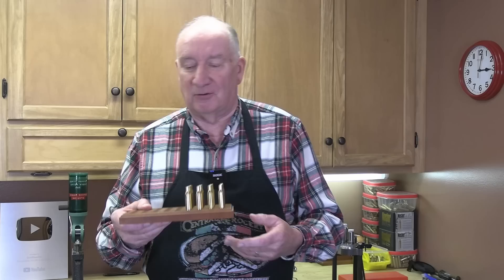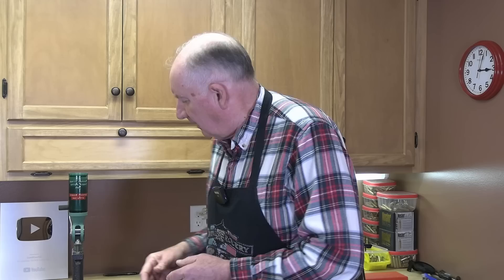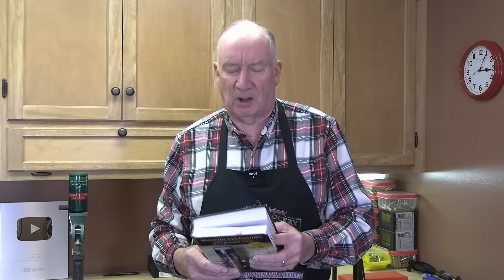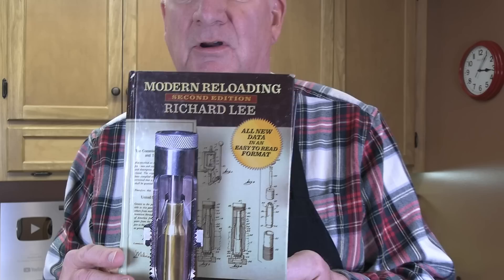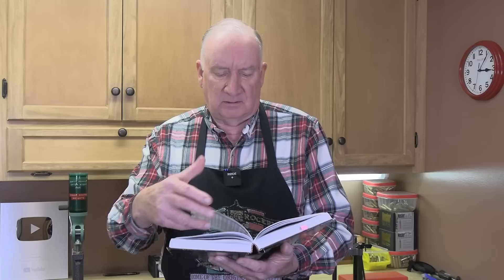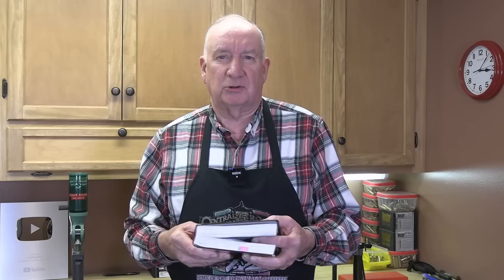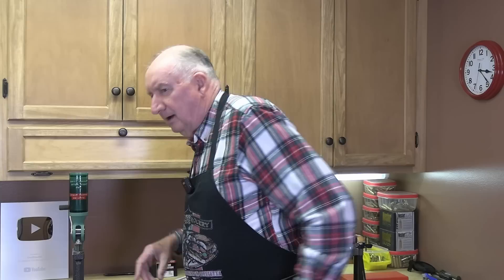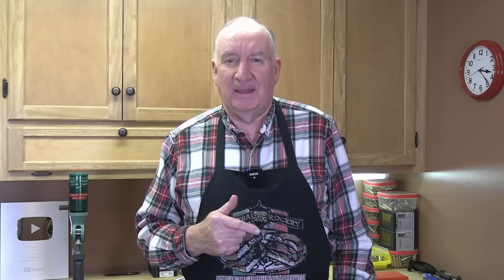How to Make Super Accurate Ammo ~ Part VI Powder Selection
Are you stymied about what powder to use, and how much of it?  Let's make it simple!